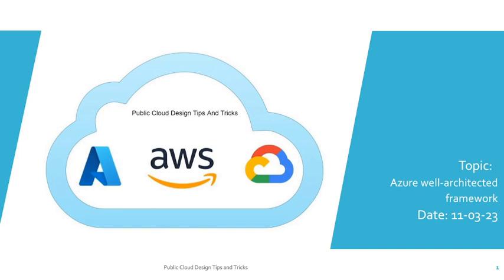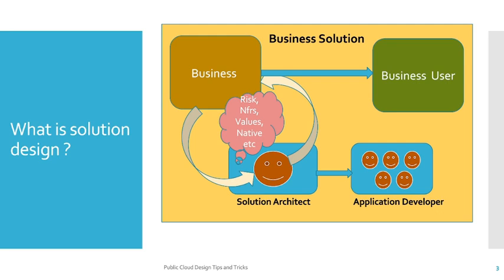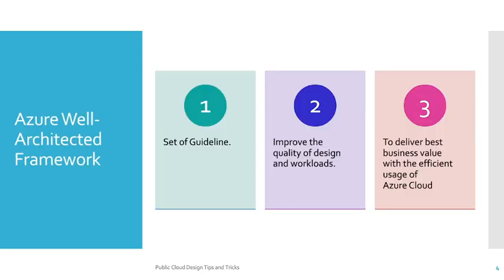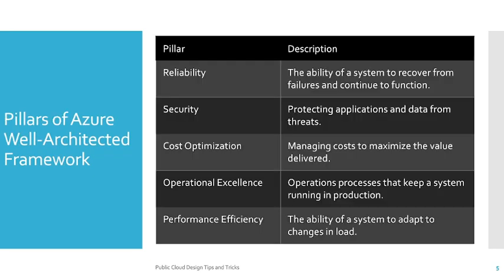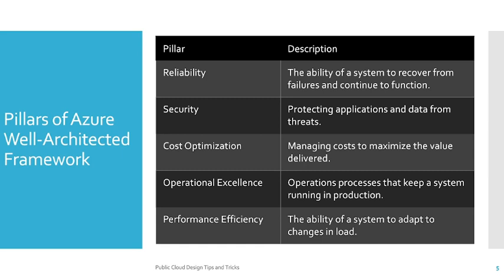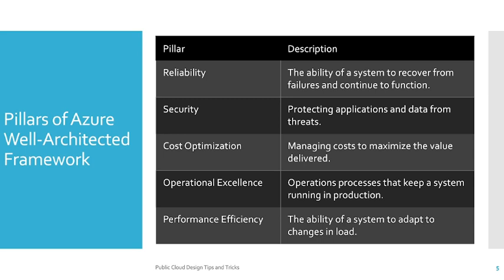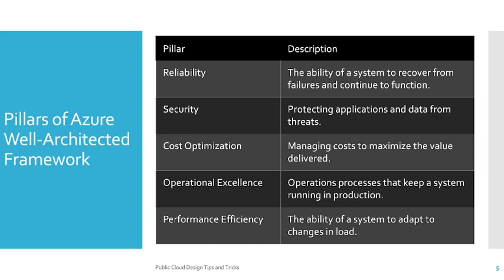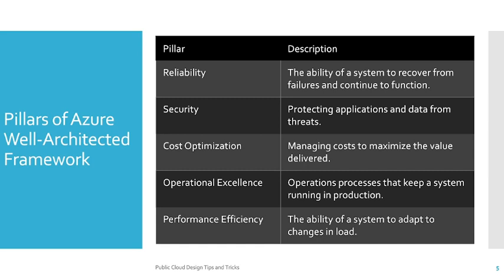Azure​ Well-Architected Framework​ | Pillars of Azure well-architected framework